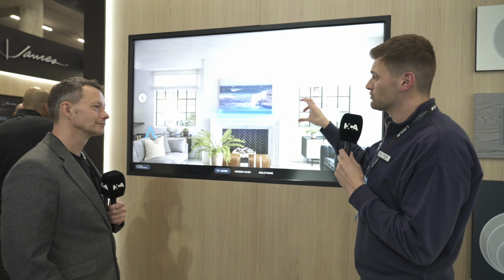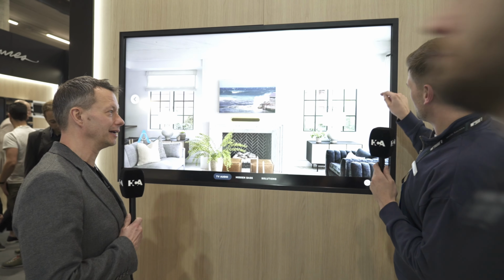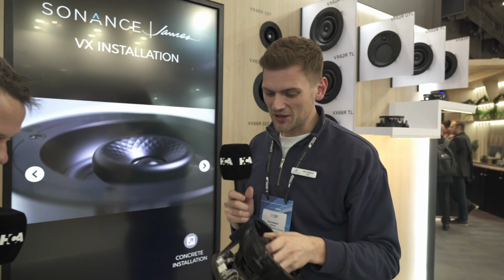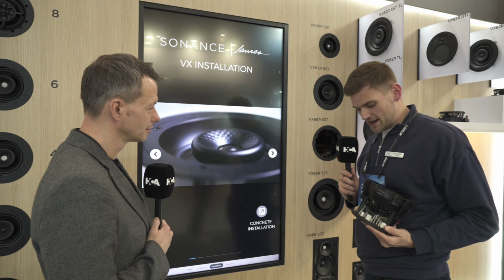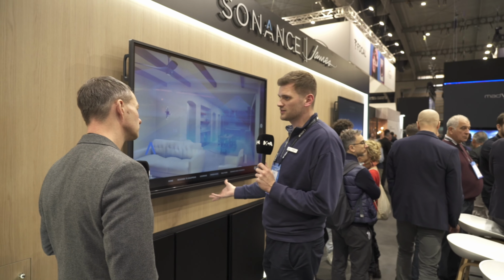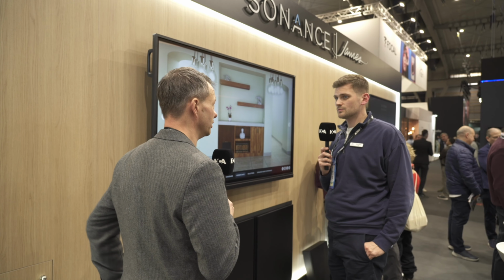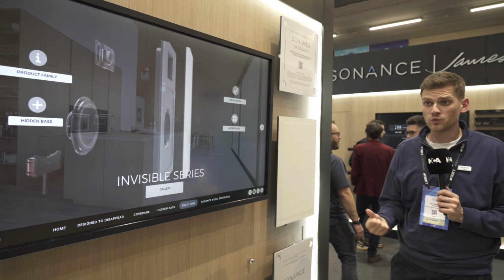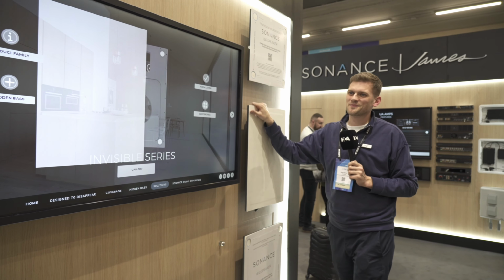Sonance - Habitech Interview at Integrated Systems Europe 2025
Simon Gregory (Cinema Rooms) and Stuart Burgess @ImmersiveCinemaRooms are on the show floor at this year’s @IntegratedSystemsEurope (ISE) in Barcelona, Spain.

In this video, they interview Rory Haynes of @HabitechLimited  to discuss new products and services from @SonanceBeyondSound

Showcasing some of the world’s best homecinemarooms and hometheatrerooms

The Home Cinema Alliance is a group of UK-based businesses that provide amazing homecinema and hometheatre to discerning clients. We use our YouTube and Social Media channels to highlight these spaces and the companies that design and build them.

We would love to hear your comments, so please place them below ⬇️

Is there anything you would like us to showcase on our channel? Please post in the comments ⬇️

Looking to build a new cinema or theatre in your home? A Home Cinema Alliance member can help